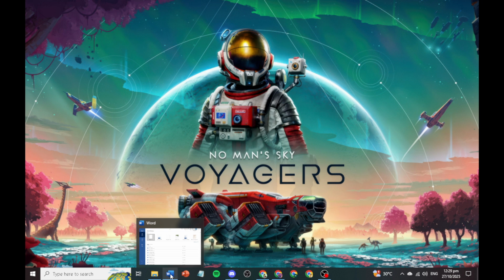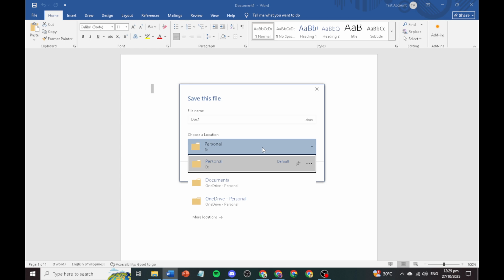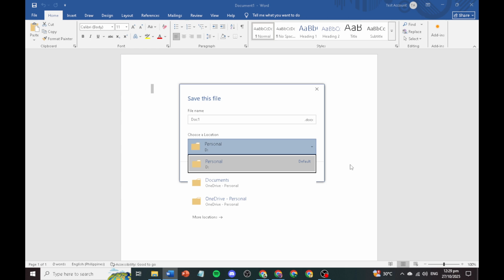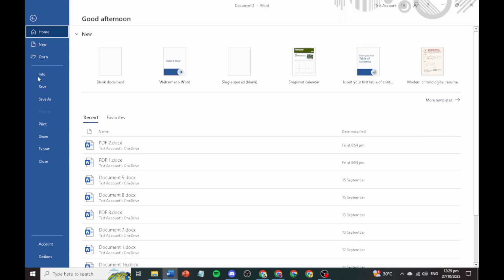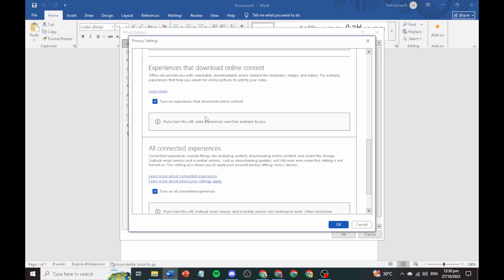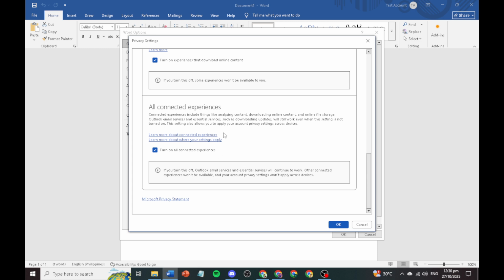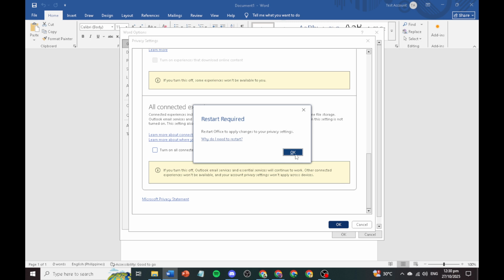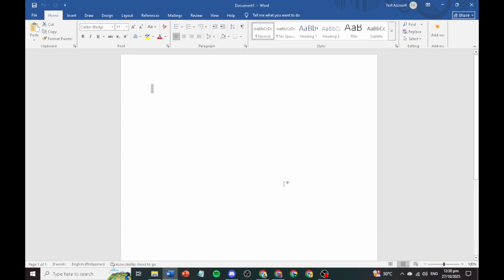How To Disable Onedrive In Office 365 [2026 Guide]